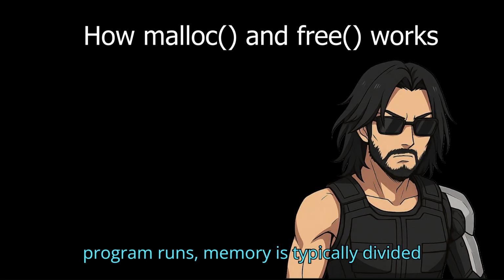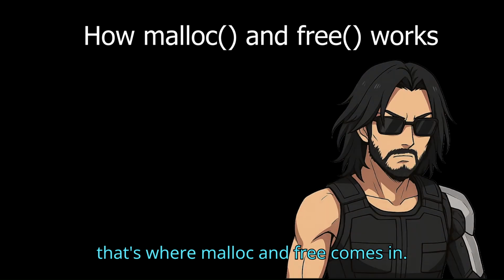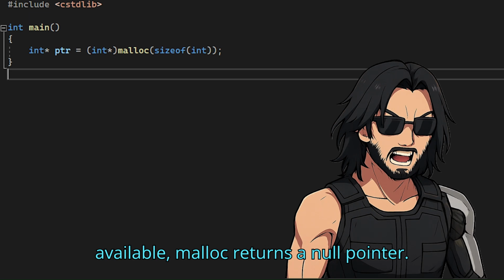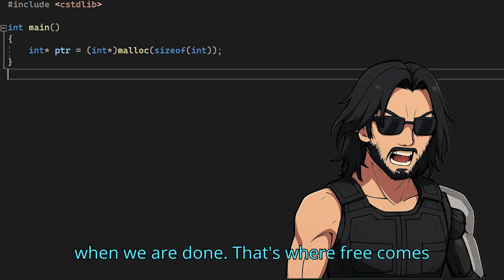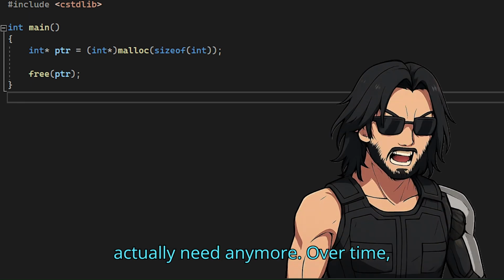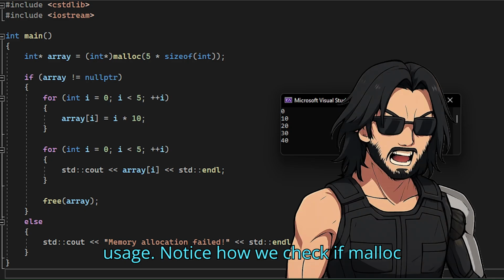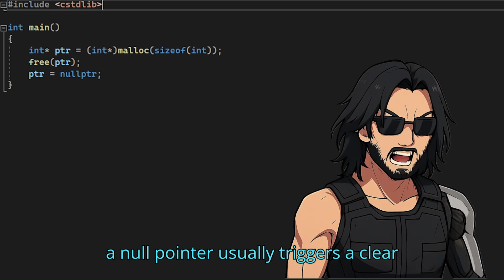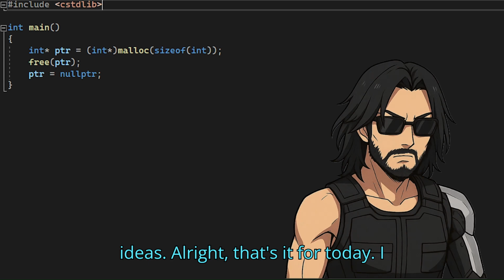Malloc and Free in C/C++ (and why they matter)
Hey everyone, and welcome back! Today, we’re diving deep into a fundamental part of memory management: how malloc and free work. Even though we're usually coding in C++ on this channel, it's important to understand these C-style functions, because they are the building blocks underneath the abstractions we use every day.

00:00 - Introduction to Memory Management
00:06 - Why malloc and free matter in C++
00:24 - Memory Layout: Stack, Heap, Text, Data
00:40 - Static vs Dynamic Memory
00:48 - What malloc does
01:07 - Internal workings of malloc
01:28 - Uninitialized Memory Warning
01:38 - How C++ new relates to malloc
01:51 - Introducing free
02:08 - How free works internally
02:21 - Memory Leaks Explained
02:39 - Double Free Dangers
02:50 - Proper Usage Example
03:01 - Dangling Pointers and Nulling
03:29 - Summary and Best Practices
03:46 - Link to Smart Pointers in C++
03:56 - Conclusion